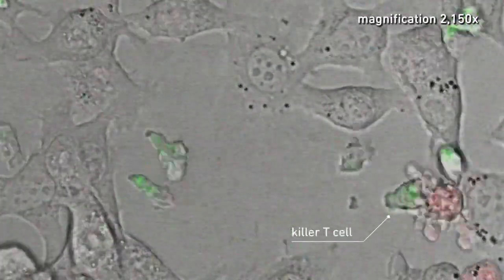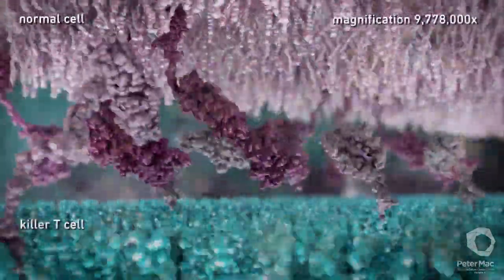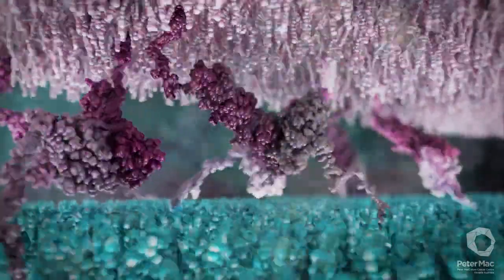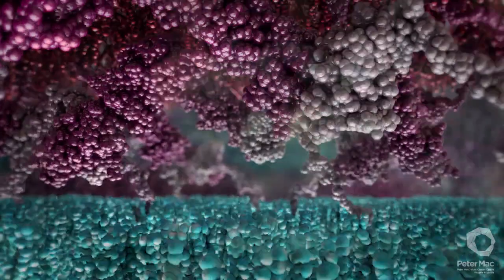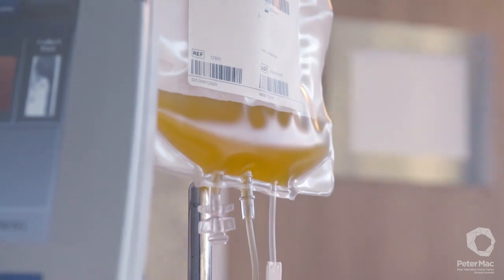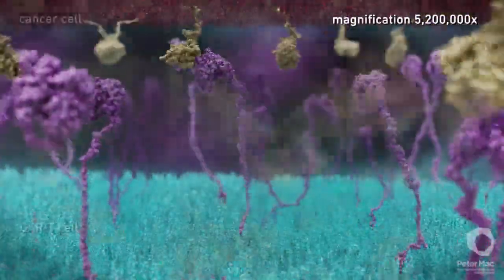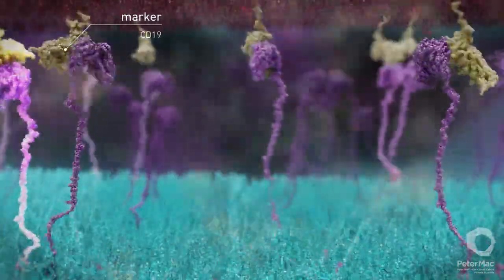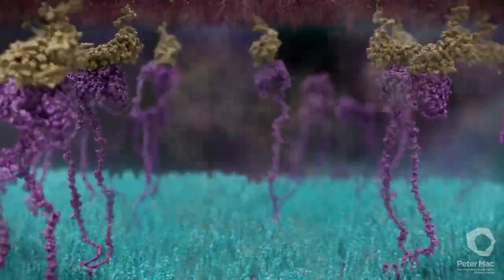CAR-T Cells- Engineered Cancer Killers